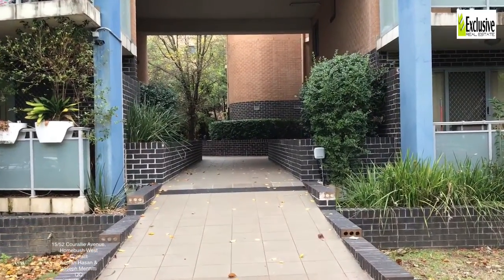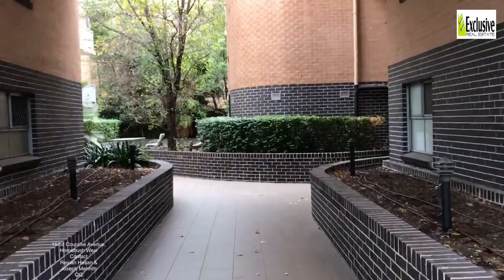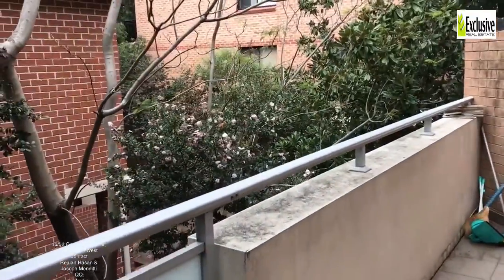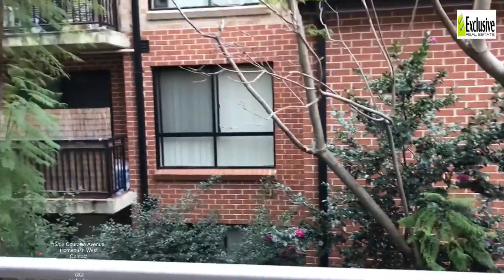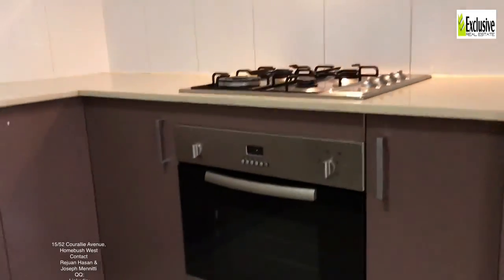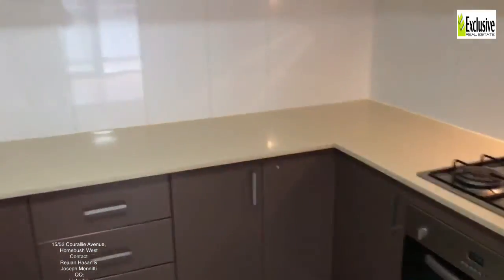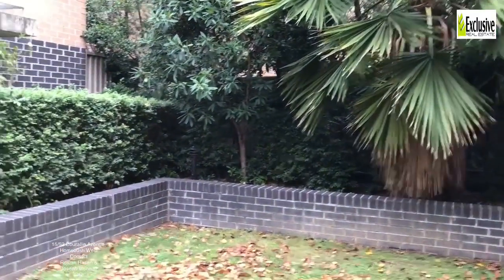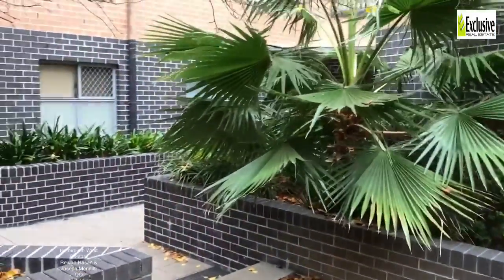Apartment for rent Homebush West NSW, 15/52-28 Courallie Ave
MODERN 2 BED UNIT - CONVENIENT LOCATION

Conveniently positioned, a short stroll to shops, schools and train station, this neatly presented 2 bedroom apartment offers a spacious open plan layout with combined living and dining space flowing out to a north facing balcony.

Features Include:
- Floating timber floors throughout
- Well-designed kitchen with stainless steel gas appliances
- Two peaceful double bedrooms, both with built-ins
- Master bed with ensuite
- Internal laundry with dryer
- Security intercom and lift access
- Secured car space